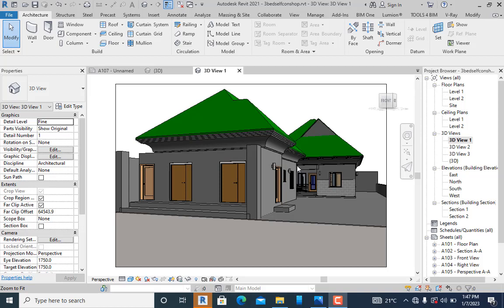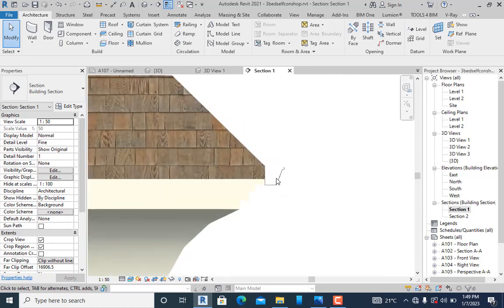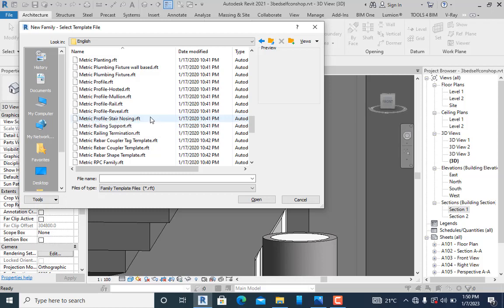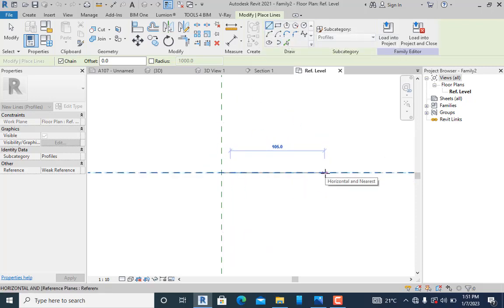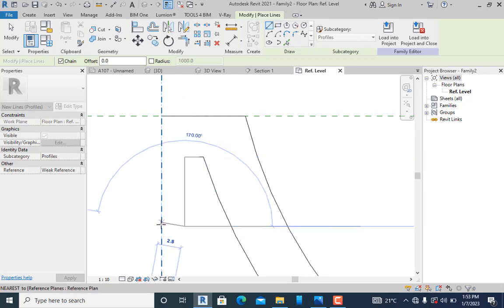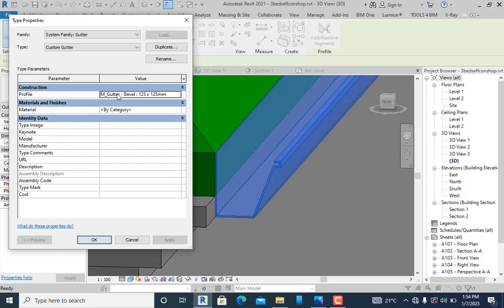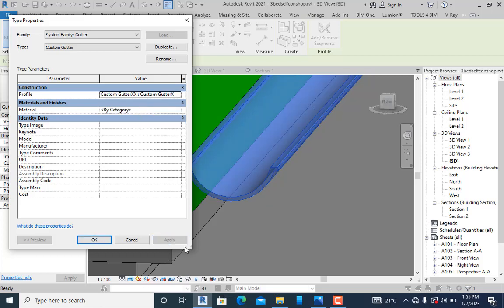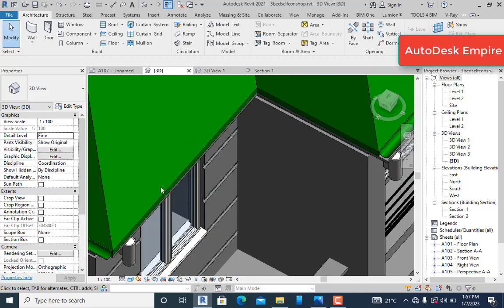Revit Families: Custom Gutter in Revit Tutorial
Add custom gutter to your roof model, I'll also be dropping a video on how to add a rectangular down pipe soon!

Additional Tags: gutter, downspout, pipe, plumbing, gutter cap, roof, architecture, family, Column, Light, family, family editor, street light, Revit, Architecture, House, Reference Plane, Detail Line, Floor,, BIM, Building Information Modeling. Building, Roof, Roof by element, Roof by extrusion, How to model a roof in revit, Revit City, Revit Turorials, Revit Autodesk, Revit Array, Render, AutoCAD, How to model in Revit, learn Revit, Revit tutorial for Beginner, Revit MEP